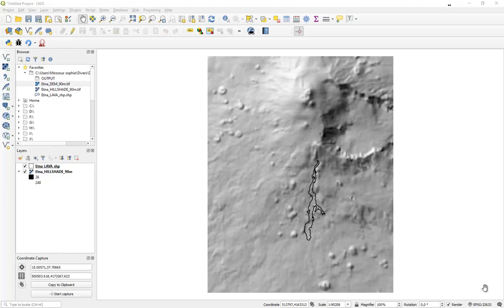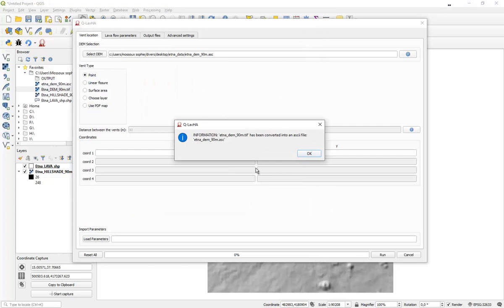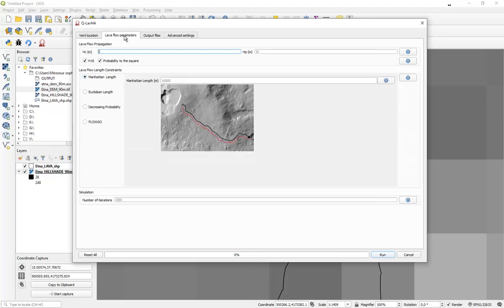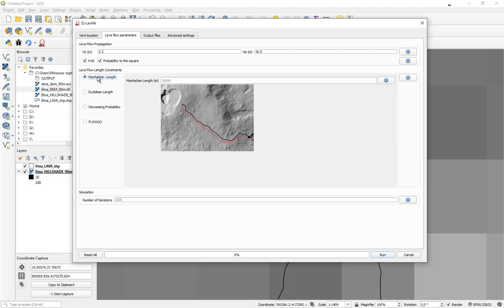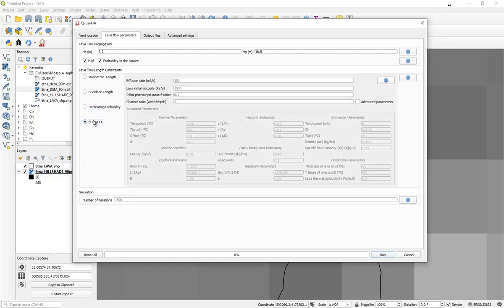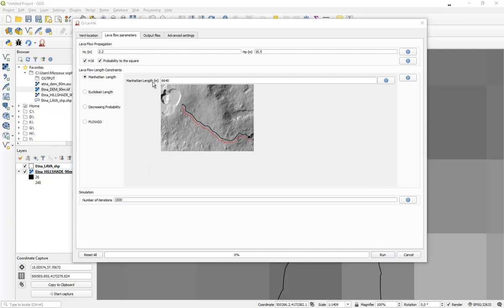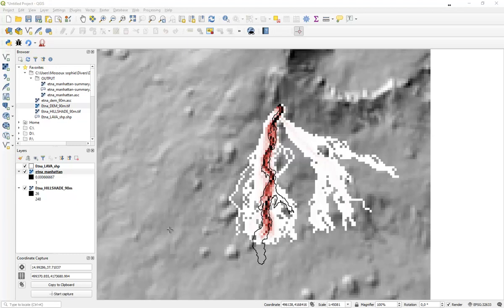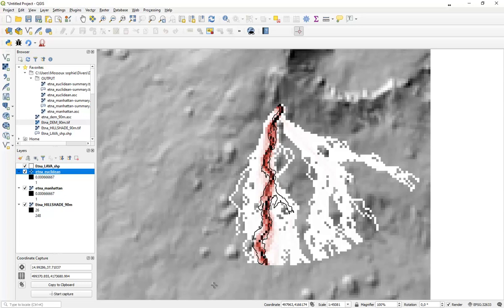Q-LavHA: how to simulate your first lava flow?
[LINKS]

[INFORMATIONS]
Q-LavHA (Quantum-Lava Hazard Assessment) is a QGIS (Quantum Geographic Information System) freeware plugin which simulates ʻaʻā lava flow invasion probability from one or regularly distributed eruptive vents on a Digital Elevation Model. It combines existing probabilistic and deterministic models (Felpeto et al., 2001; Harris and Rowland, 2001) and proposes some improvements to calculate the probability of lava flow spatial propagation and terminal length. The spatial spread is constrained by the probabilistic steepest slope following the approach of Felpeto et al. (2001). Corrective factors are included to allow the lava flow simulation to overcome small topographical obstacles and fill pits. The terminal length of the lava flow simulation can be determined based on fixed length values, a statistical length probability function or based on the thermo-rheological properties of an open-channel lava flow following the approach of the FLOWGO model (Harris and Rowland 2001).

Q-LavHA is designed for scientists and stakeholders confronted with imminent or long-term lava flow hazard from basaltic volcanoes. Q-LavHA can improve their understanding of the spatial distribution of lava flow hazard, influence their land use decisions and support evacuation planning during a volcanic crisis.

Because of the diversity of its uses, Q-LavHA has been developed in Python in order to allow users to adapt the code to their needs. Its availability as a Quantum GIS plugin with a user friendly interface facilitates its distribution and its use by the community.

If you want to know more about Q-LavHA, you are kindly invited to read the manual